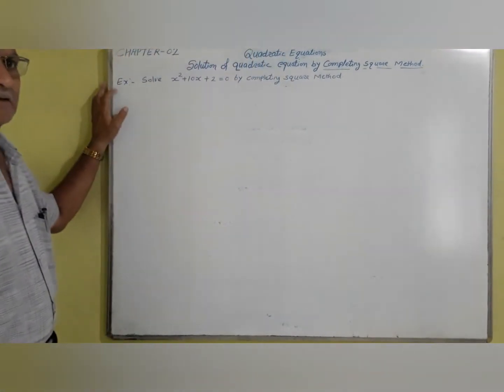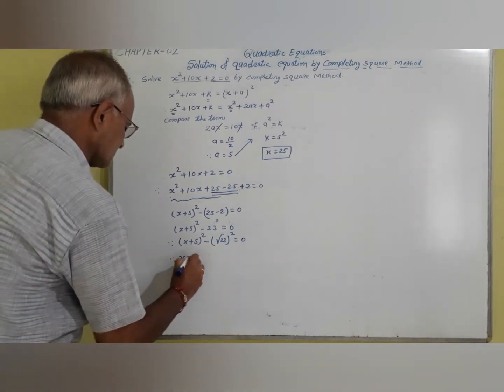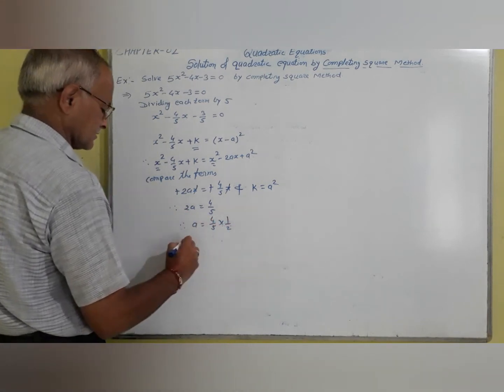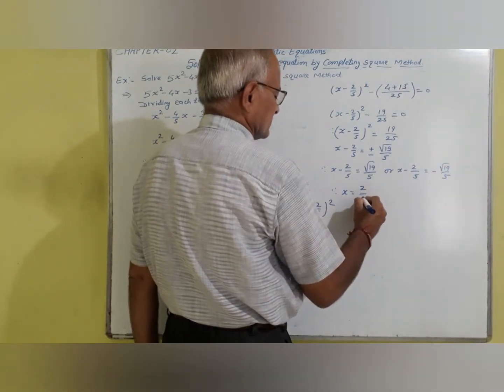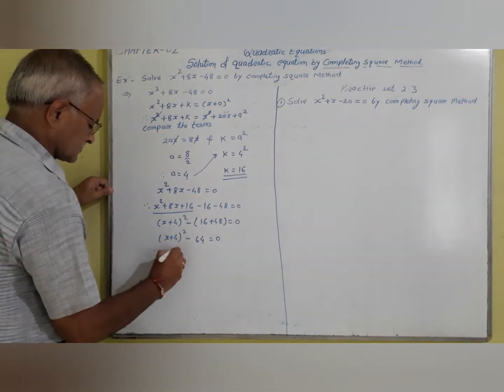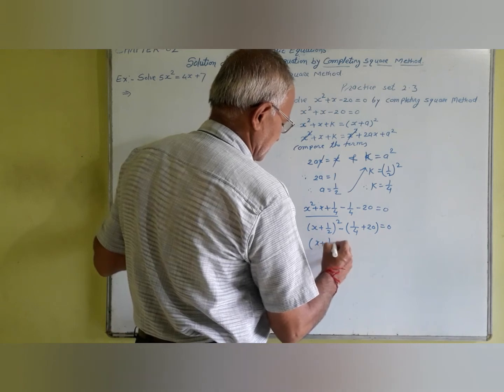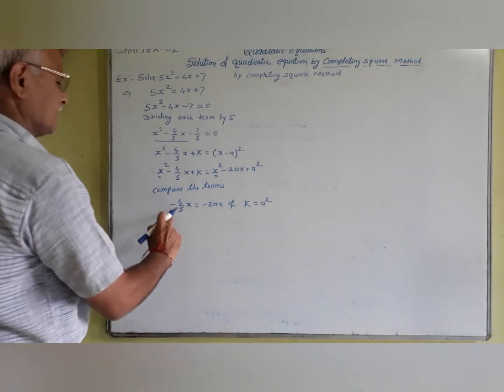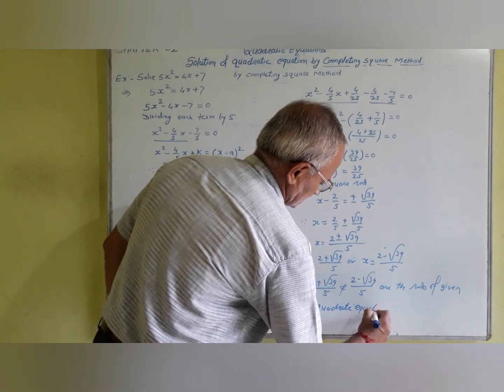Class 10th Maths1 Chapter 2 Quadratic Equation Solution of QE by completing Square Method